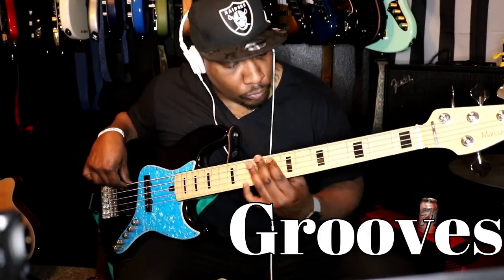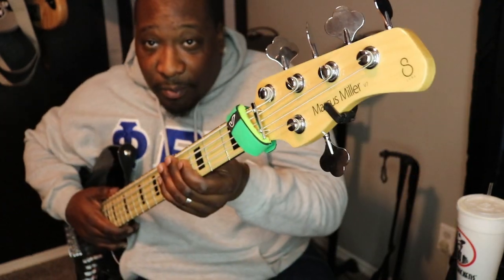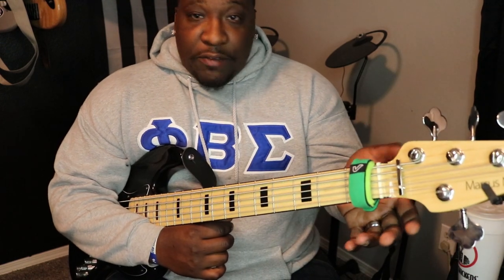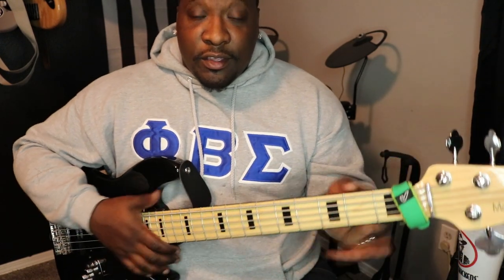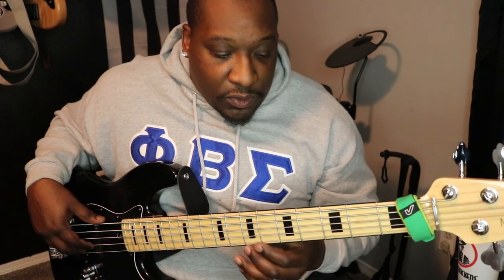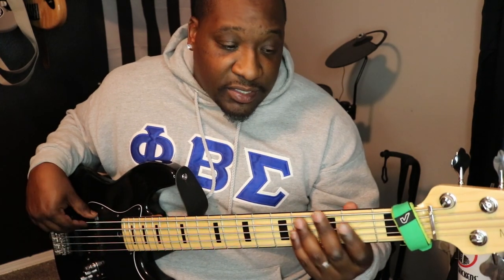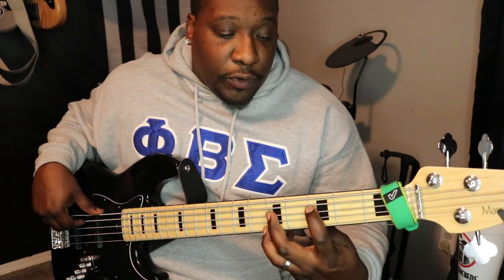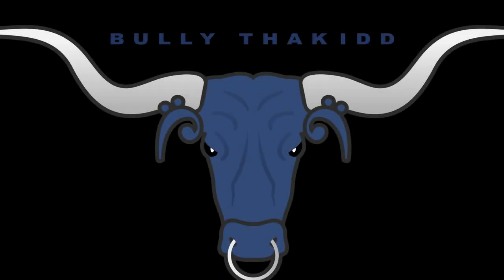Slap bass for beginners: Bass Advice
This video was in the vault for what ever reason i never released it until now...

YES, I know its dumb but that's how it is. So till next time ... .Be easy.